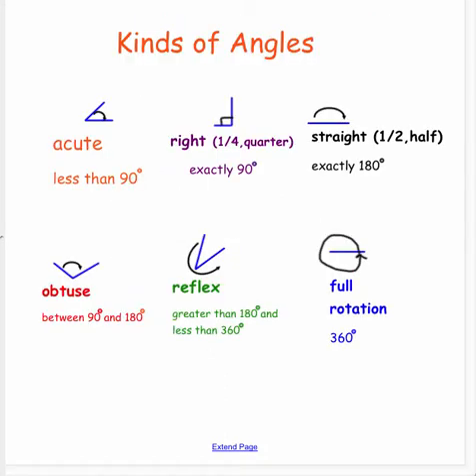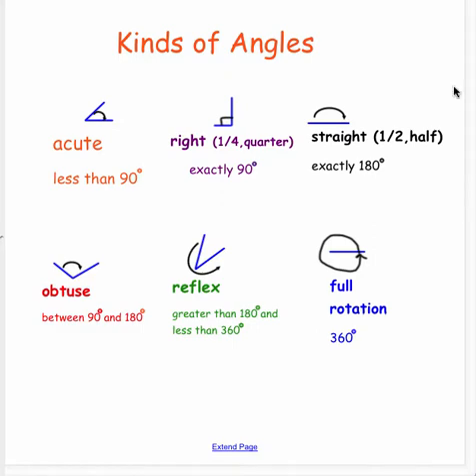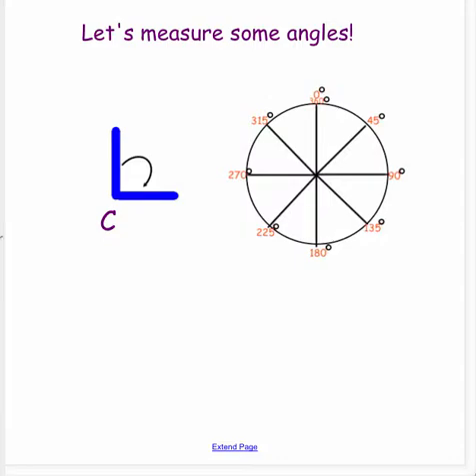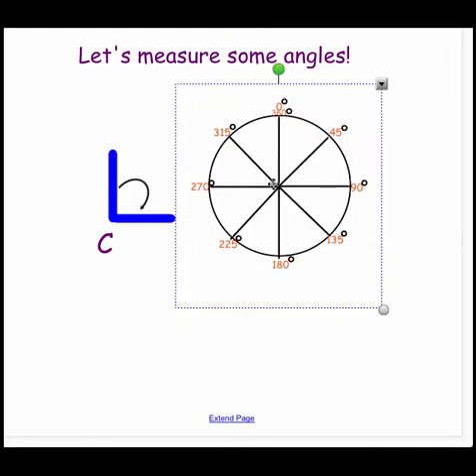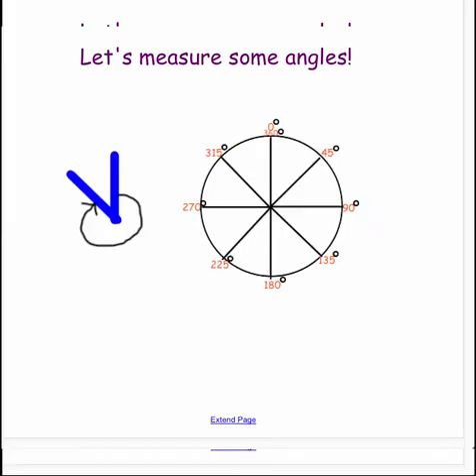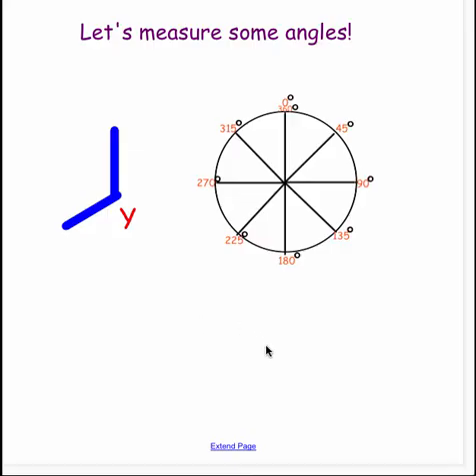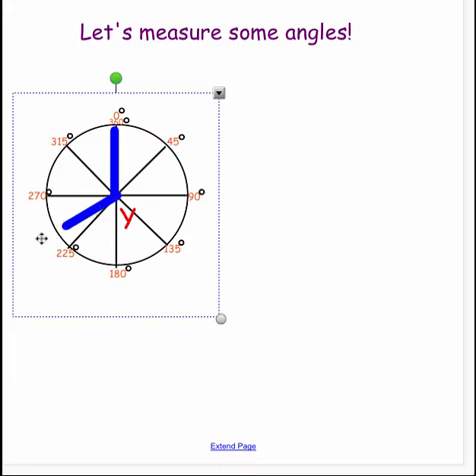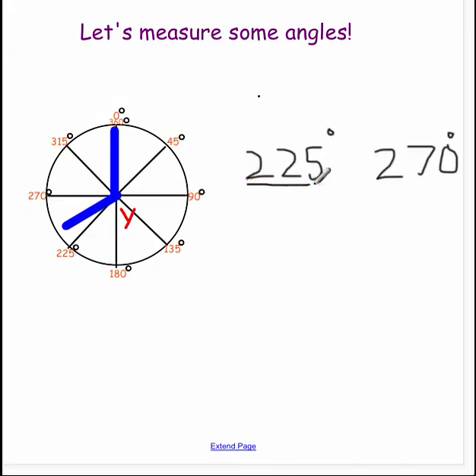Measuring Angles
This video will introduce measuring angles.